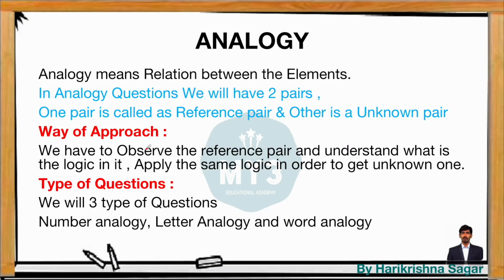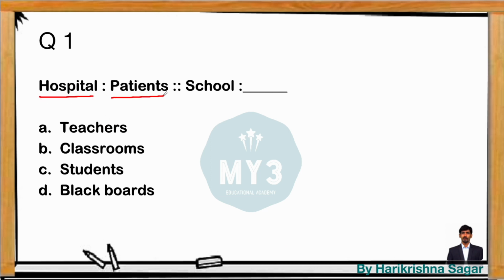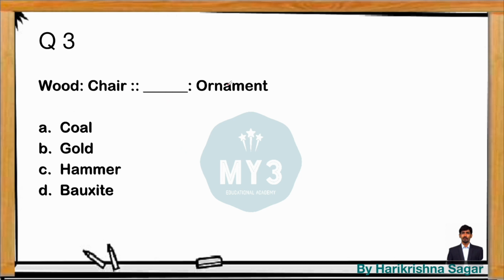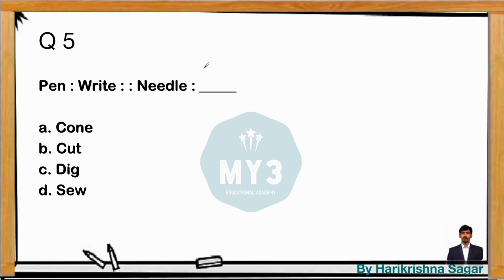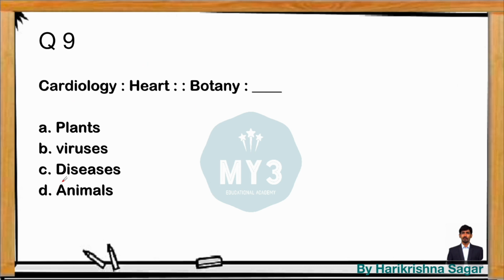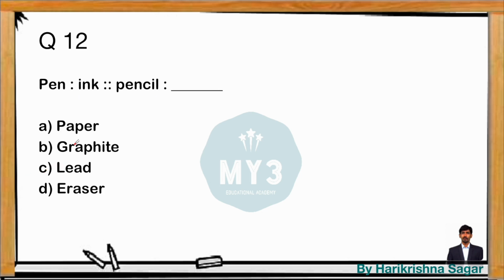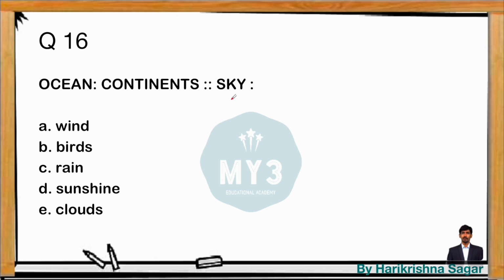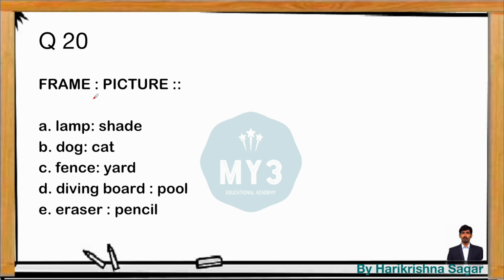✅ Ultimate Guide to Logical Reasoning|Mastering Word Analogy in Placements & TSICET. | APICET 🚀 🧠 📚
🚀 Elevate your logical reasoning game with our comprehensive guide to Word Analogy Questions! 🤔💡 Whether you're gearing up for job placements or conquering the TSICET/APICET exams, this video is your key to success! 🏆

📹 In this tutorial, we break down the intricacies of Word Analogy Questions, providing step-by-step solutions and insider tips to help you ace these challenging problems. 🧠✨

👀 Don't miss out on this invaluable resource for sharpening your logical reasoning skills! 🤝📚

🔥 Why watch?
✅ Expert insights on Word Analogy Questions
✅ Proven strategies for quick and accurate solutions
✅ Tailored for placements, TSICET, and APICET exams
✅ Boost your confidence and maximize your exam performance